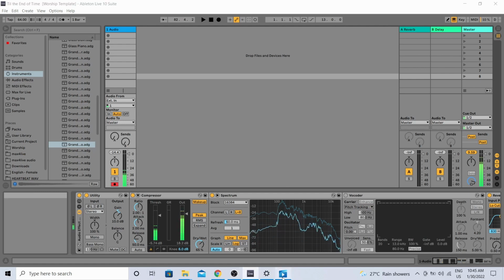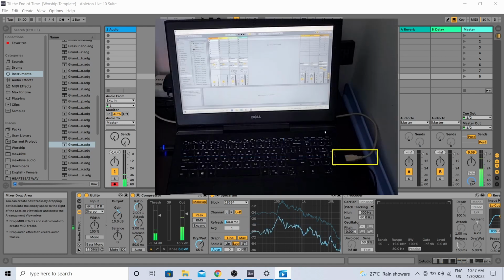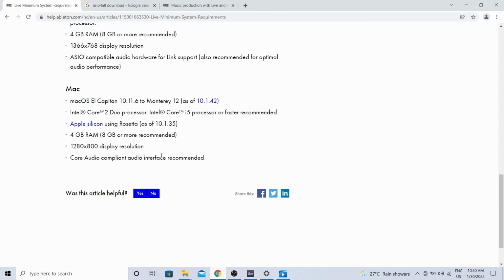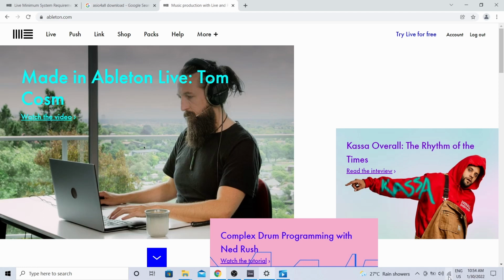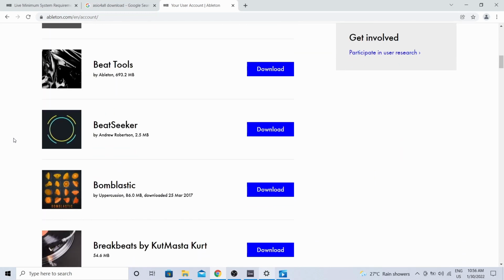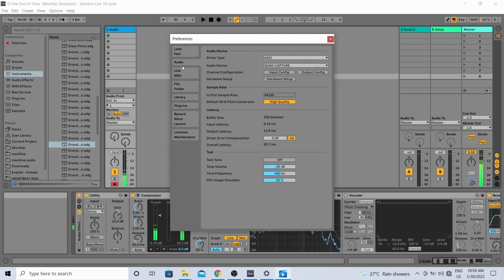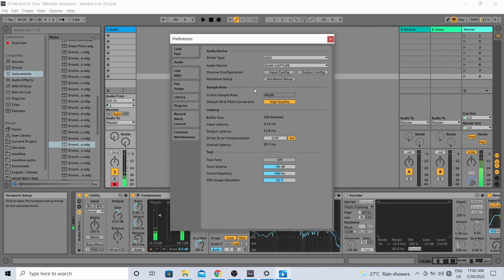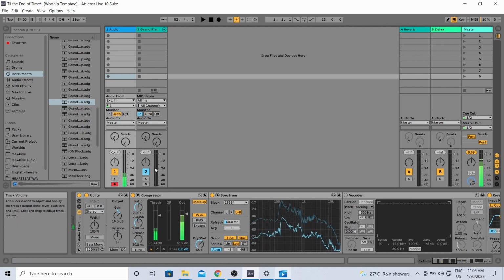How to Set Up Your Digital Audio Workstation with Ableton?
This video would help viewers who in setting up  Ableton as their DAW.